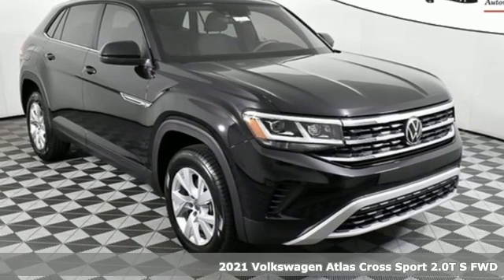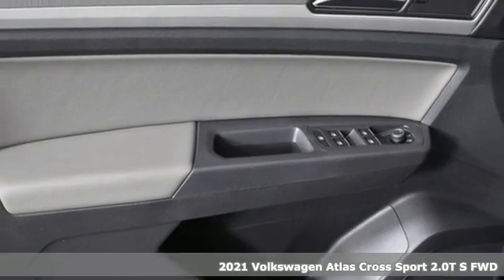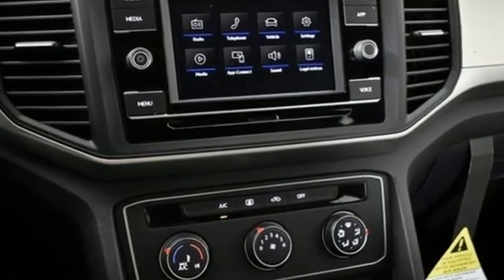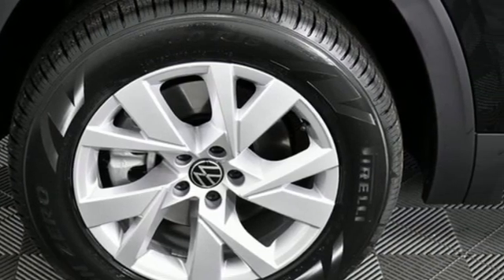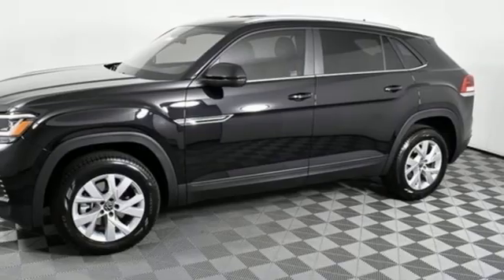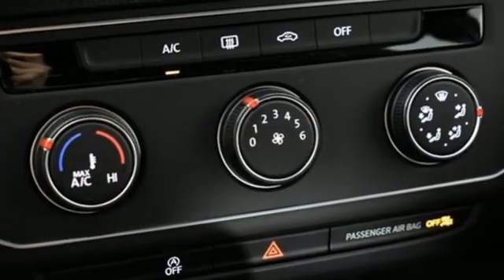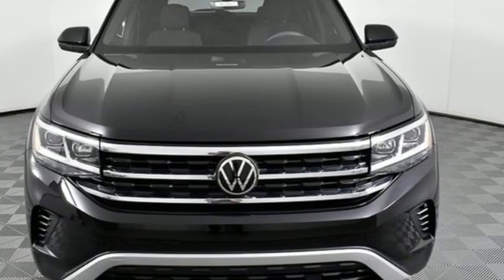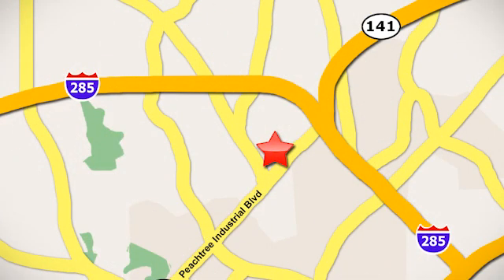New 2021 Volkswagen Atlas Cross Sport Atlanta, GA VC21062 - SOLD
Year: 2021
Make: Volkswagen
Model: Atlas Cross Sport
Trim: 2.0T S
Engine: 2.0L TSI
Transmission: 8-Speed Automatic with Tiptronic
Color: Black
Interior: Titan Black
Stock #: VC21062
VIN: 1V2AC2CA9MC221899
2021 Atlas Cross Sport 2.0T Sbrbr* Dealer Installed Equipment: brWindow Tint - $195brAllstate Paint & Fabric Protection - $249brbr* 4-year/50,000-mile Limited Warrantybr* 2-year/20,000-mile Carefree Maintenance Programbr* Next Generation Car-Net, including:br-VW Car-Net App-Connectbr- 5 years of complimentary Remote Access Servicesbr- Wi-Fi Hotspot service (requires subscription)br- Safe & Secure service (requires subscription)brbr* Start-Stop Systembr* 18" silver alloy wheelsbr* LED headlights w/integrated All-Weather Lights and LED daytime running lightsbr* LED taillights and license plate lightsbr* Silver roof rails & chrome trim on lower side windowbr* Automatic Post-Collision Brakingbr* Intelligent Crash Response Systembr* Front Assist w/Pedestrian Detectionbr* Blind Spot Monitor w/rear Traffic Alertbr* Front center console w/USB-C date and charging portsbr* Auto-dimming rearview mirrorbr* Electronic parking brakebr* Automatic headlightsbr* Rain-sensing automatic windshield wipersbr* Anti-Theft Alarm Systembr* Multi-function steering wheelbr* Composition Color: 6.5" touchscreen AM/FM radio w/dual USB-C inputsbr* Bluetooth connectivitybr* Rear View Camerabr* Cruise controlbrbr* 30K Mile VW Care Maintenance included with every new 2021 Volkswagen from Jim Ellis Volkswagen of Chambleebr* Winner of Consumers' Choice Award for 16 consecutive yearsbr* Pricing valid towards purchasing with approved credit, cannot combine special offers, see Dealer for detailsbr* All Special Vehicle Pricing includes dealer service chargebr* Pricing excludes gov. fees of tax, tag, title and Warranty Right Act (WRA)brbrFor more information including additional discounts, special program rebates, low APR financing, leasing specials, or if you are looking for inventory that is not on our website, please contact us:br* Call: 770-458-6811br* Chat/Text: See Link buttons on the Taskbarbr* In-Person at our Chamblee location: 5901 Peachtree Blvd. Atlanta, GA 30341brbrThe Next Step? Give us a call to confirm availability and schedule a hassle-free test drive! We are located at 5901 Peachtree Blvd, Atlanta, GA, 30341.brbr***While every reasonable effort is made to ensure the accuracy of this information, we are not responsible for any errors or omissions contained on these pages. Please verify any information in question with Jim Ellis VW of Chamblee.***

Address:
5901 Peachtree Industry Boulevard